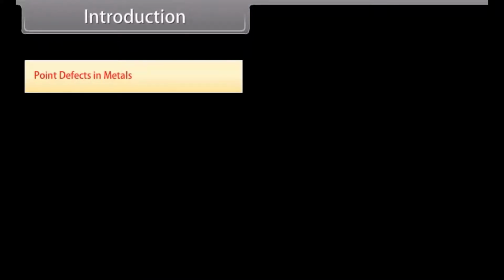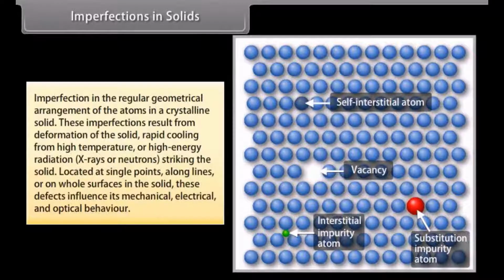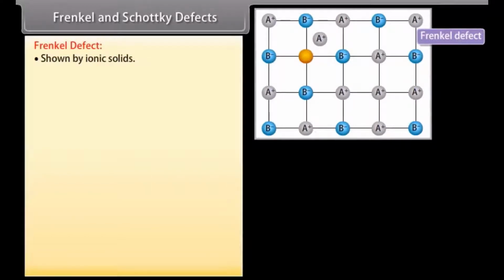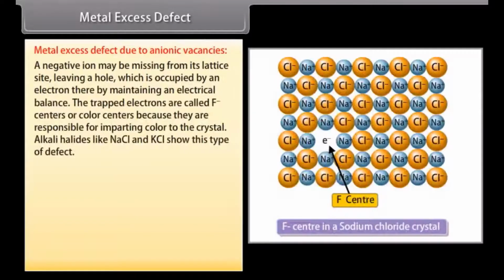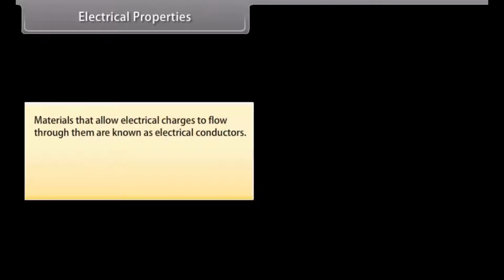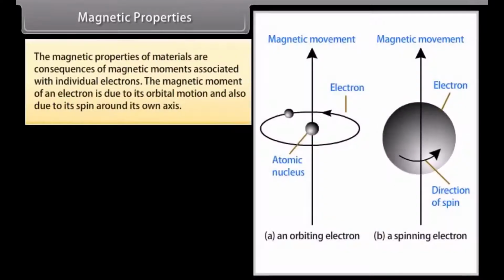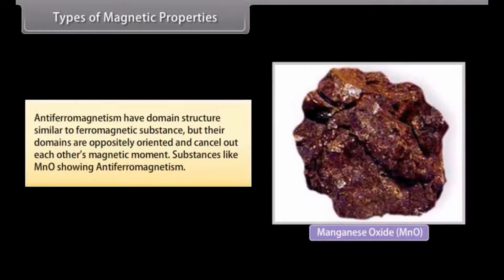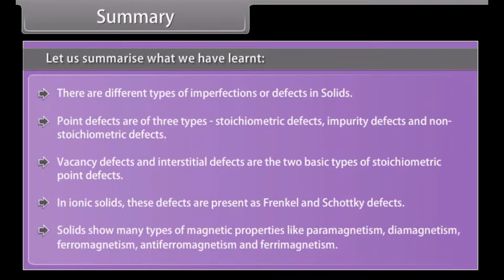CBSE Class 12 || Chemistry || Solid State || Part-III || Animation || in English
CBSE Class 12 || Chemistry || Solid State || Part-III || Animation || in English @digitalguruji3147

solid state class 12 chemistry line by line explanation
class 12 chemistry chapter 1 solid state ncert explanation
solid state class 12 chemistry one shot in English
solid state class 12 chemistry objective in English
solid state class 12 chemistry ncert in English
solid state class 12 chemistry explanation in English
solid state class 12 chemistry bihar board in English
solid state class 12 chemistry in english jee mains
solid state class 12 chemistry animation in English
chemistry class 12 chapter 1 solid state in English